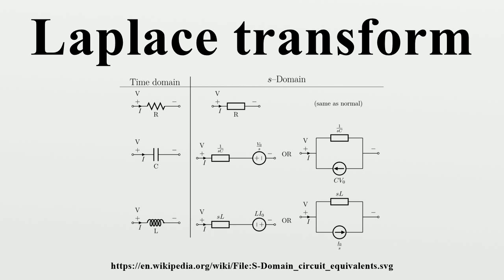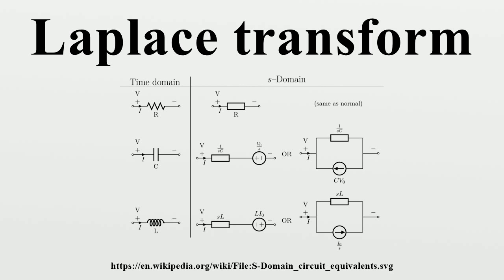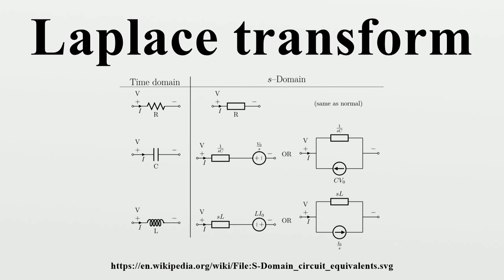Laplace transform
In mathematics the Laplace transform is an integral transform named after its discoverer Pierre-Simon Laplace (/ləˈplɑːs/).It takes a function of a positive real variable t (often time) to a function of a complex variable s (frequency).

Image-Copyright-Info
Author-Info:   Krishnavedala

Image-Copyright-Info